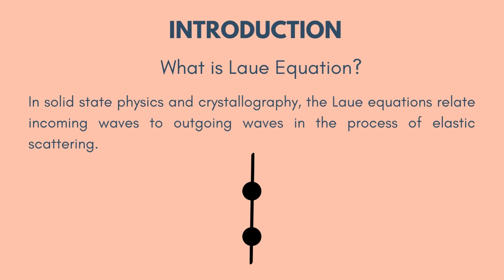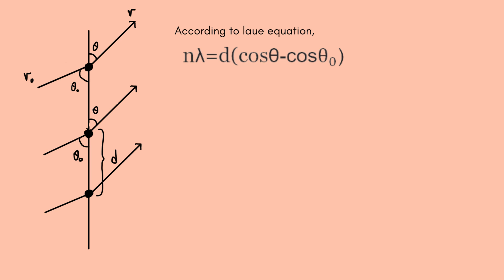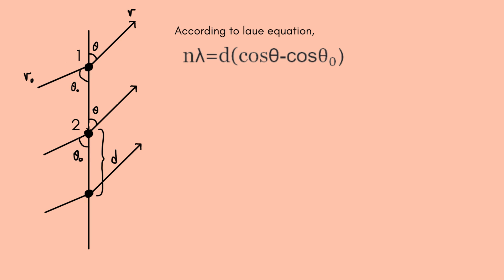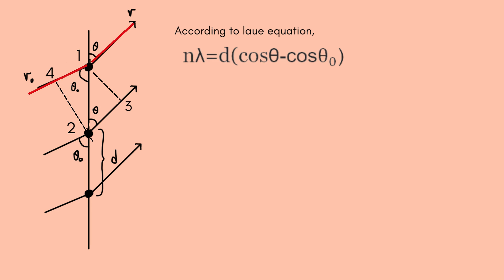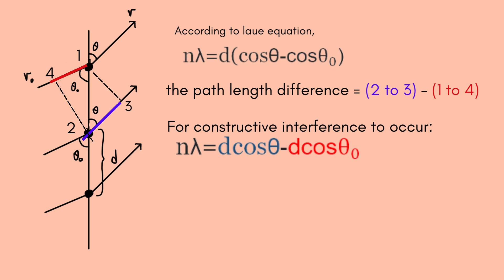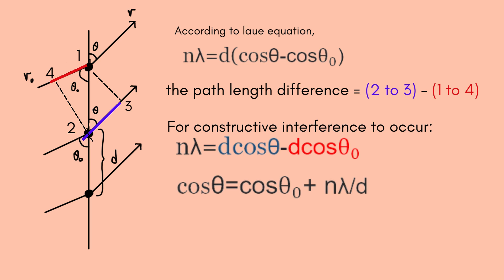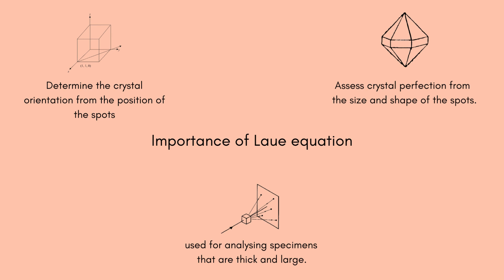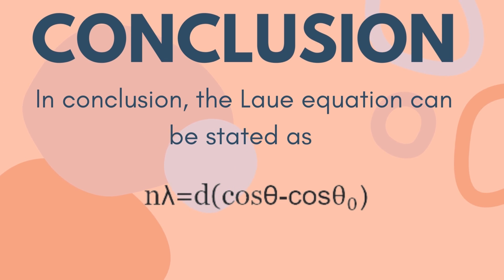XRD: Laue Equation